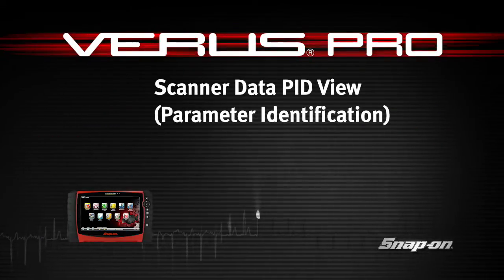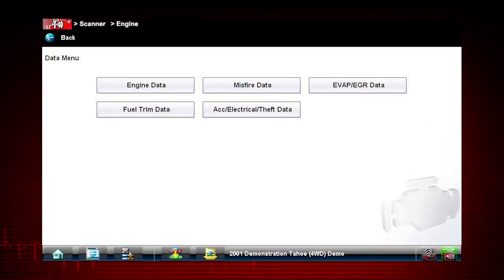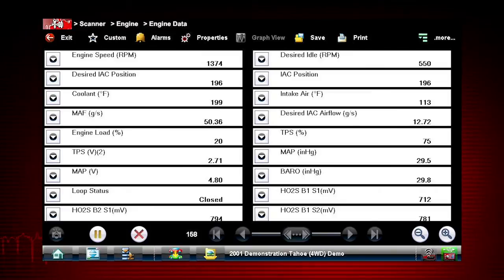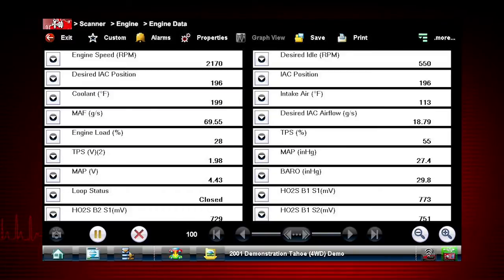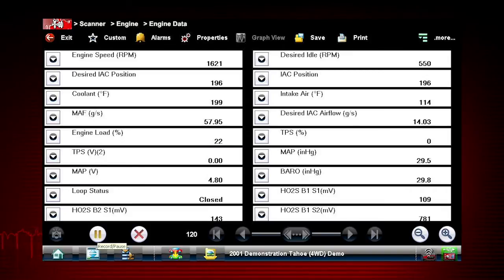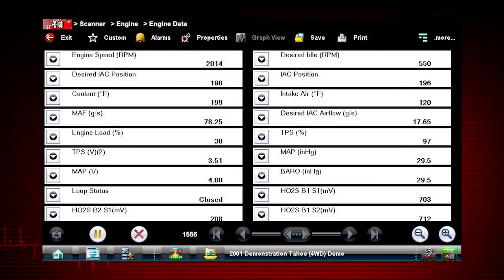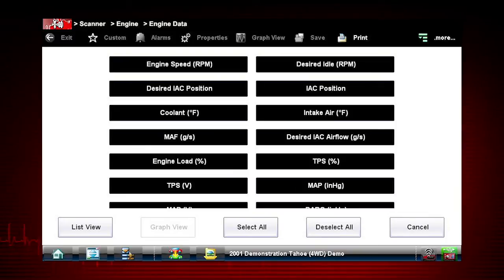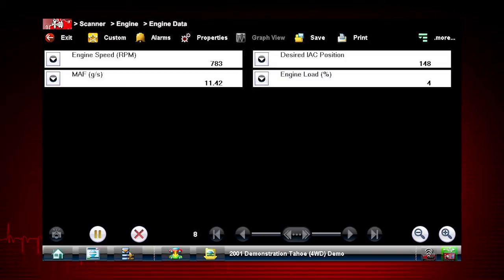PID View : VERUS® PRO (Pt. 4/10) | Snap-on Training Solutions®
Snap-on Training Solutions helps you get the most out of your VERUS PRO diagnostic tool. This module covers the use of scanner data in Parameter ID view, also known as PID view.

RESOURCES:
VERUS PRO Product Overview